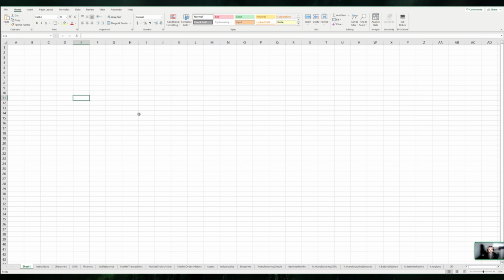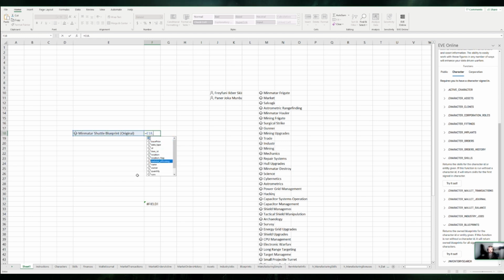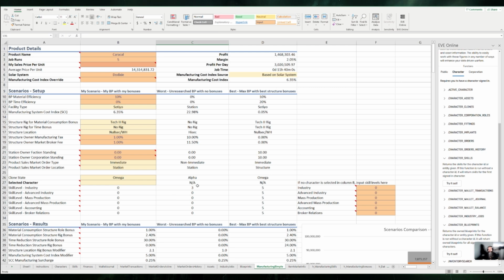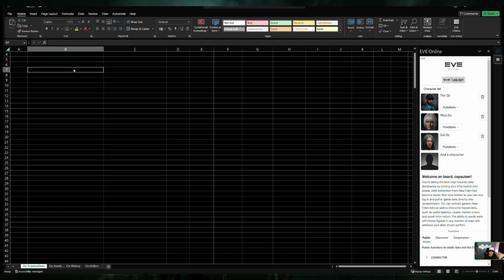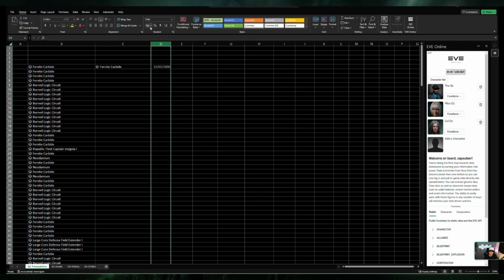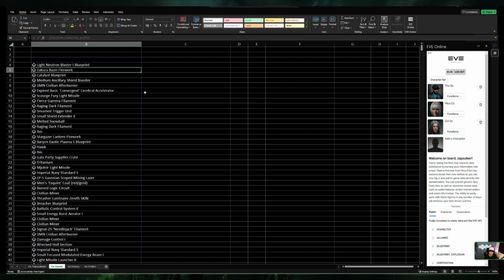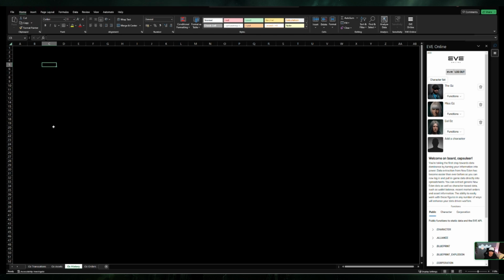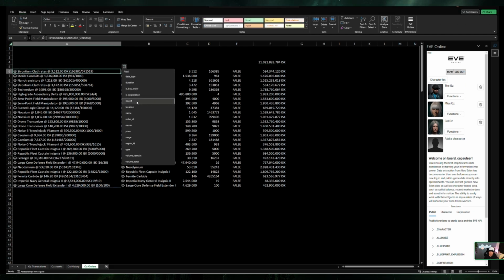Spreadsheets in Space - Microsoft Excel Add-in Livestream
Supercharge your EVE Online experience with the free add-in for Microsoft Excel. Seamlessly integrating with Excel, this powerful tool is available now and enables you to effortlessly access and analyze your in-game data across all your accounts and characters.

At launch we were joined by Jakob Nielsen from Microsoft and famed EVE community market guru Oz to showcase some of the awesome features of the new add-in.